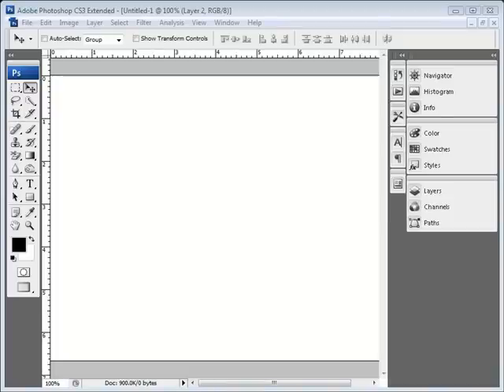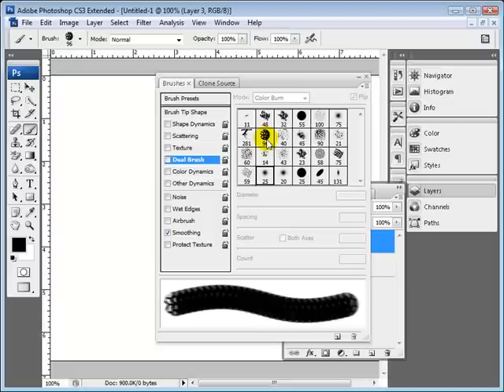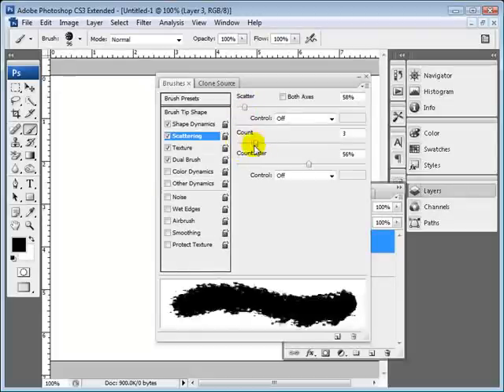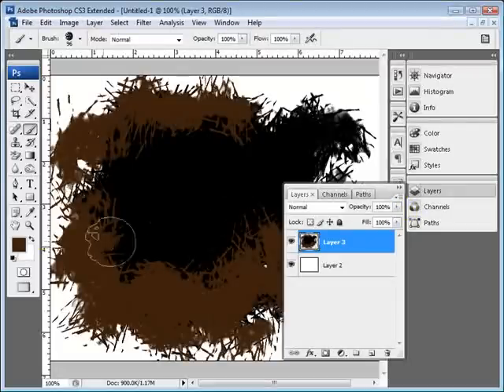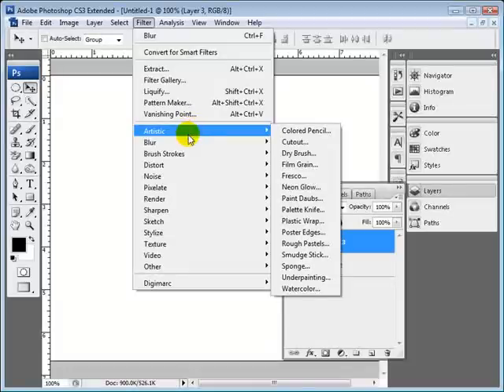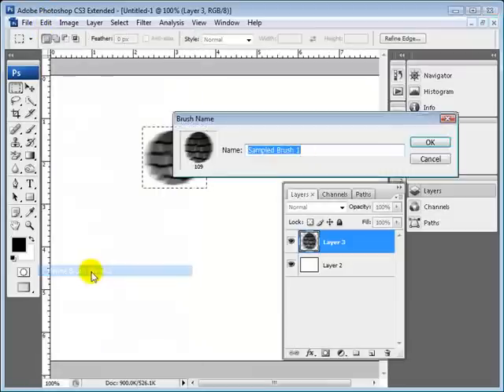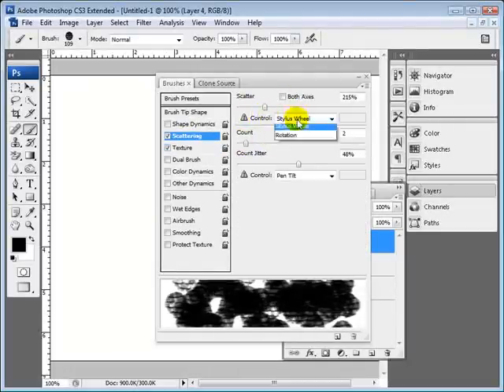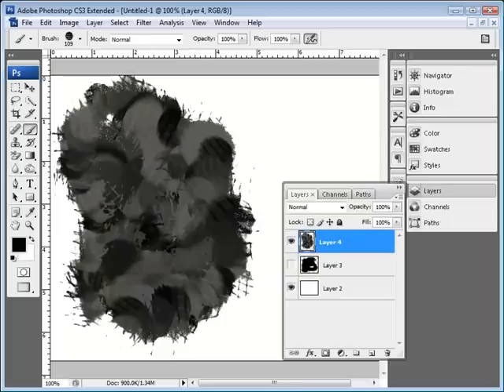Create Custom Brushes in Photoshop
Learn how to create custom brushes in Photoshop to use on your own creative works. Watch step-by-step how easy it is to create brush from scratch and then use it to paint your own image.